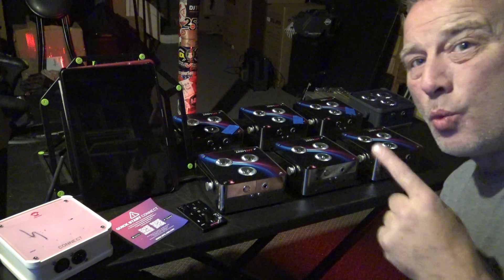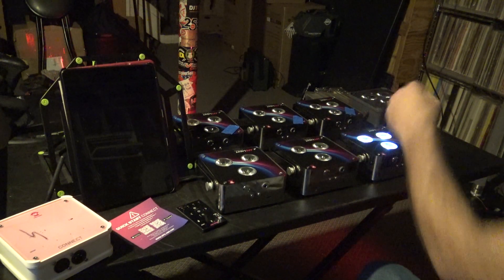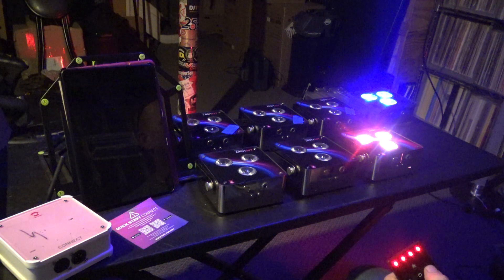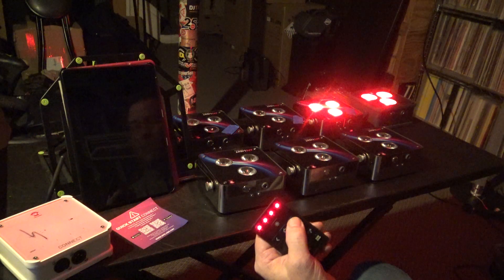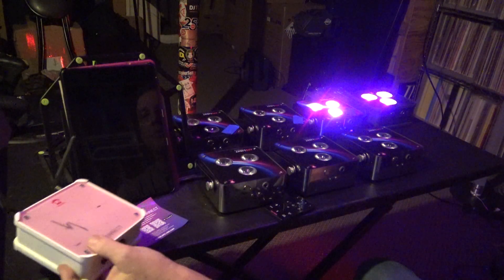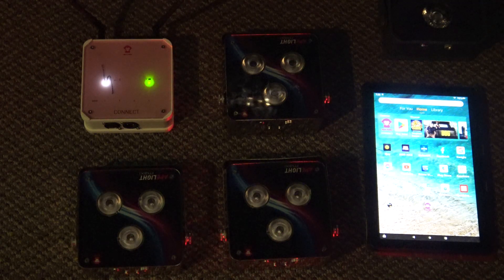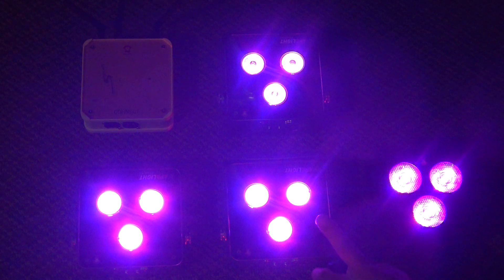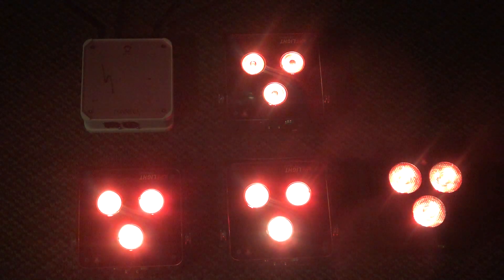Updating APE LABS Maxi 1.0 To ACT Like The NEW Maxi 2.0 With "Ape Connect"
More videos to come!  First things first, though.  Here's a quick PUNK technical tutorial on how to make your old Maxi & NEW Maxi work together :)